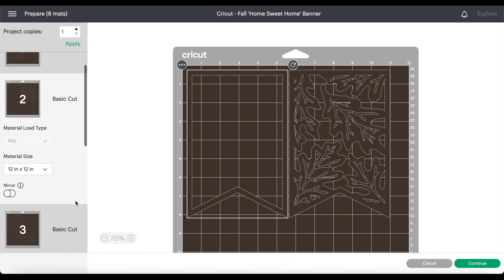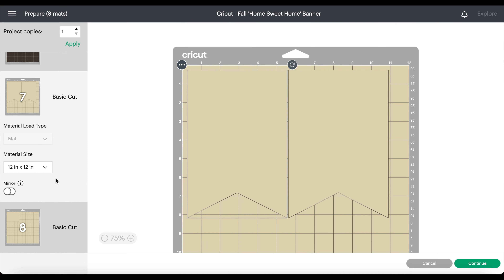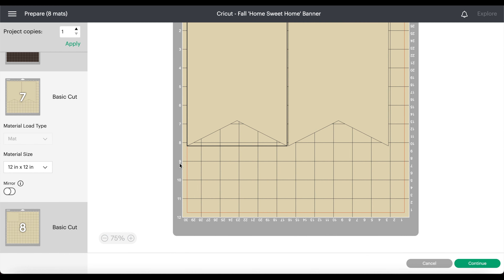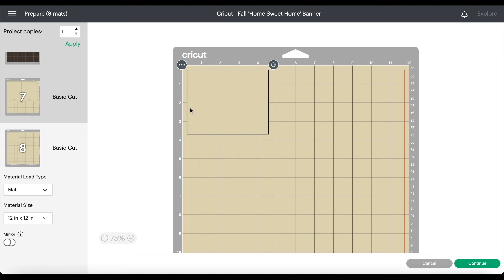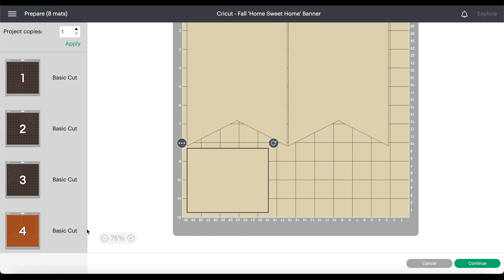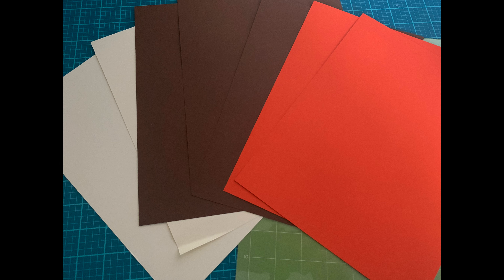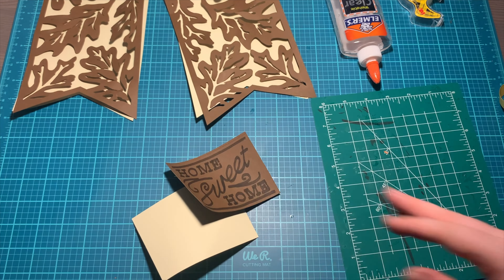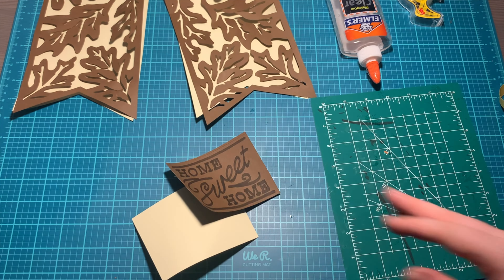Fall Decor Banner!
This fall banner will spruce up your fireplace this season by adding the perfect pop of color!